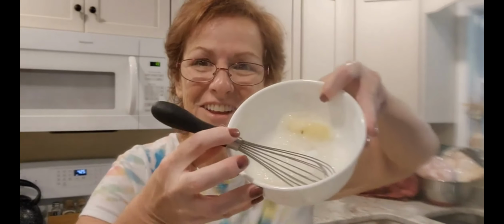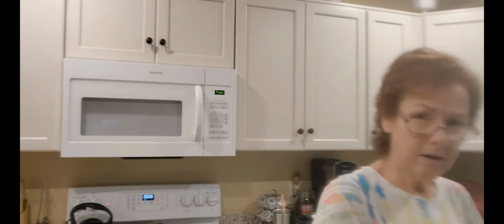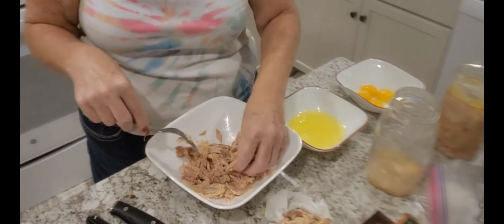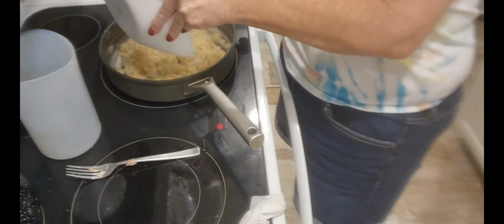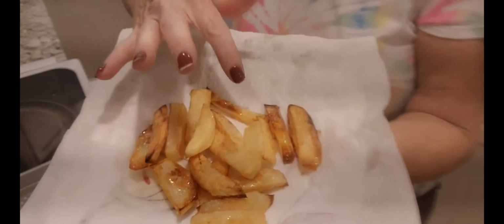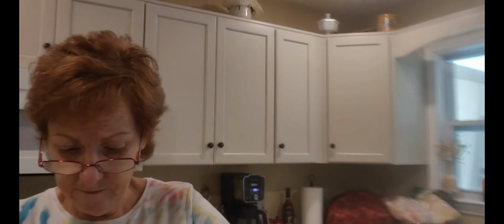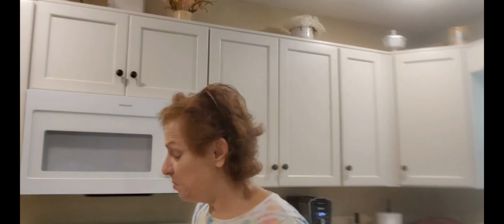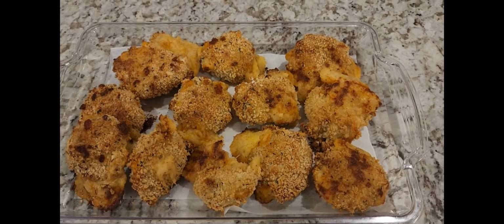Chicken Croquettes & Crispy YUMMY French fries. WOW!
WARNING! PLEASE BE VERY CAREFUL FRYING WITH OIL! EXAMPLE IN THIS VIDEO!

Chicken Croquettes (UGLY CHICKEN)
1 Med Onion
4 Garlic cloves (minced)
1 Green chili, finely chopped (I didn’t have one)
1 Red Chili finely chopped (I didn’t have one)
2 Chicken breasts, shredded

Sauté Onion until translucent, then add the garlic, for about 1 minute! Add the chilis if you are using them, and cook another minute or so.
ROUGH:
3 TBLS AP Flour
½ C Chicken stock
Add the flour to the onion mix, then add your chicken stock and let that cook for a minute. Then add your shredded chicken and stir well. This is where you want to add your salt and pepper. Taste to be sure you have enough, then remove from the stove and set it aside.

1 ¾ C Mashed potatoes (I used instant)
2 TBLS Unsalted butter
2 Egg yokes
½ juice of a lemon (I used store-bought lemon juice)
½ C Mozzarella Cheese (more if you want a little extra)
½ C Sharp Cheddar (more if you want a little extra)
2 TBLS Chopped Cilantro (Or any kind of herb you choose)

Mix all this together really well. Then mix the chicken mixture to this. Do it half at a time to get it all really incorporated!
Once all this is put together, then start rolling them into balls, or logs, whichever you chose to shape it into. Put parchment paper on your cookie sheet and start placing the balls on this. I used a cookie scoop and it made things much easier. Then place them all into the freezer for 1 hour.
This is where you can choose to oil fry it or oven-bake it. PLEASE BE VERY CAREFUL IF FRYING IT.
Preheat oven to 425 Degrees. Or get your oil ready to fry them. I would 350 degrees in a LARGE PAN!
COATING BEFORE COOKING:
2 Egg whites (from separating them earlier)
1 C AP Flour
1 C Bread crumbs, of your choice

Place each ball into the flour, then the egg white, and finally the bread crumbs. Place on a pan (or in your oil CAREFULLY).
Cook in the oven for 10-15 minutes as long as they are browned on the bottom, and then flip them and cook the same amount of time as the first side. All until a nice golden brown.
Enjoy Friends 😊 AND PLS BE CAREFUL FRYING THESE!

Perfect oven fries:
Spray generously on a cookie sheet and then drop 3 TBLS veg oil and spread out evenly on the pan.
2-3 Large (2 lbs.) potatoes Sliced in large slices, evenly thick planks

Slurry:
¾ C water
3 TBLS Corn Starch
Mix well and add into the microwave to get it cooked a bit and get it thick enough to coat planks. Stir every 20 seconds. If it's too thick add a bit more water and it will bring it right back.
Toss the fries in the slurry and be sure they are all coated really well.
Place potato slices on a baking sheet and keep room between them so they don’t touch and stick together.
Cover them with aluminum foil and on the bottom rack of the oven at 425 degrees bake for 12 minutes. (MY SIZE CUT POTATOES, more time if you do them larger)
About 12 minutes covered in the oven to steam and cook inside (this would be for the size I cooked-more time if you cut them larger). Then remove the foil and bake for about 12 minutes, uncovered to brown on the bottom (more if you need it), then flip them all and place back in oven to brown the other side. About another 12- 14 minutes or so. Watch them closely.
NOTE: They won’t brown as quickly if too close. Also, the middle ones won’t be as brown as the sides when you flip, so if you want them ALL browned evenly, swap the middle fries with the side after the first “Uncovered” baking
Once done, remove onto a paper towel and blot the “oil” onto the towel. Season them with salt WHILE the POTATOES ARE HOT.
Enjoy Friends 😊